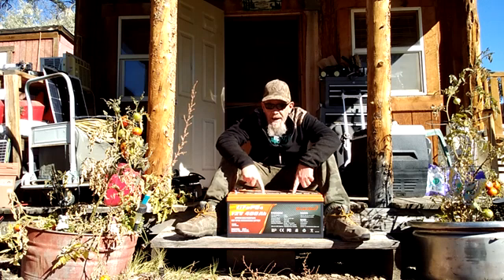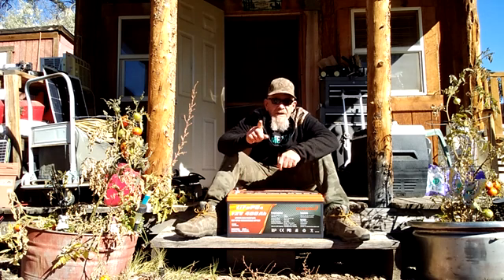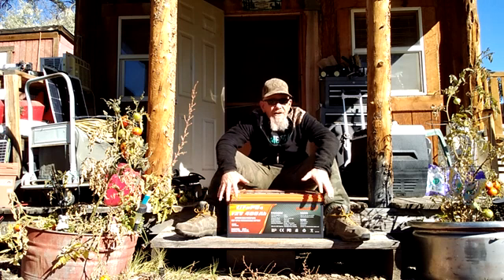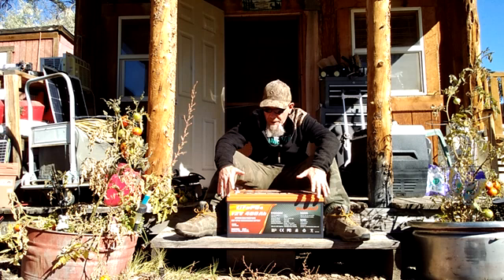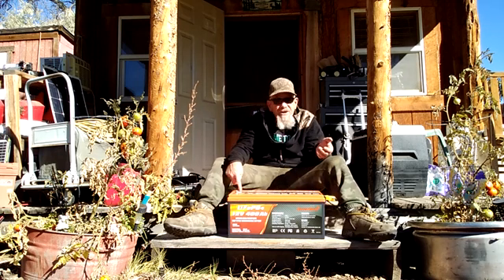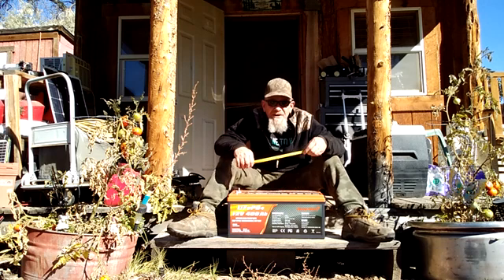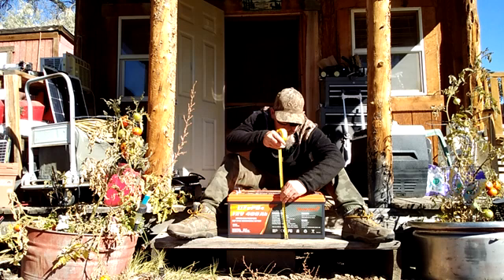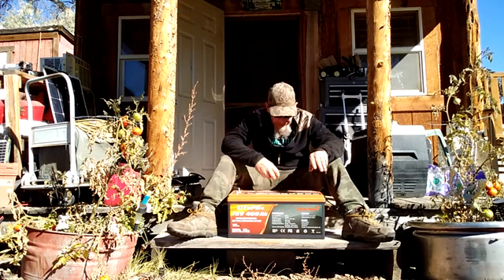ENJOYBOT 400Ah LIFEPO4 Battery Review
This is a review of the Enjoybot 400Ah LIFEPO4 battery that has high and low temperature sensor and 250Amp output.  Rated for 5000 cycles to 80% DOD. Seems to be well made and at 5Kwh capacity it would be great for off grid, emergency power backup, RV or for a remote work situation.

400 Ah Battery on Amazon